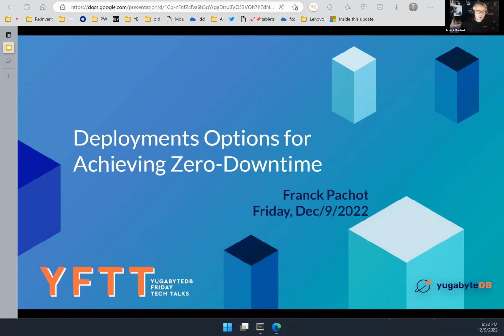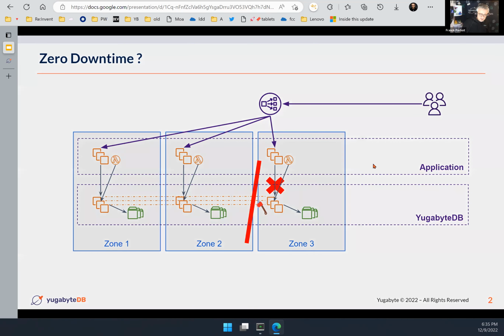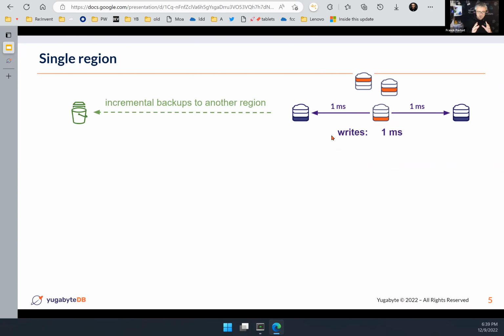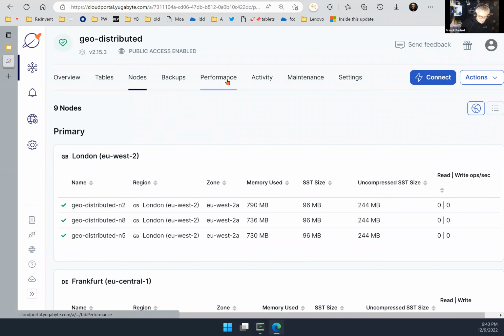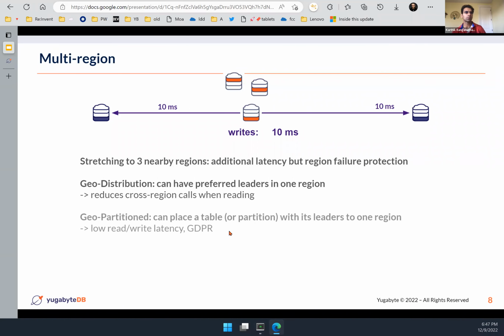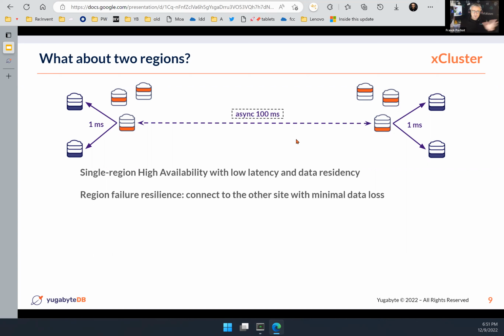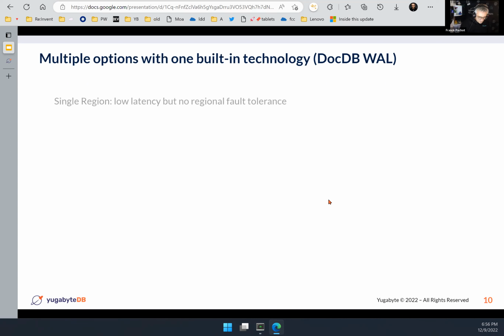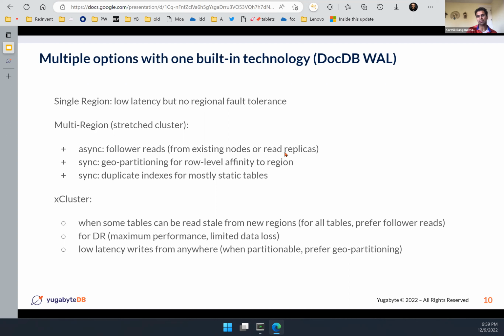Achieving Zero-Downtime: Deployment Options | YugabyteDB Friday Tech Talks | Episode 45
What deployment options can you use to achieve zero-downtime?

In the forty-fifth episode of our YugabyteDB Friday Tech Talks (YFTT), listen to Yugabyte Developer Advocate Franck Pachot and Co-Founder Karthik Ranganathan discuss the deployment options to achieve zero-downtime: stretch cluster, geo-partitioning and xCluster.